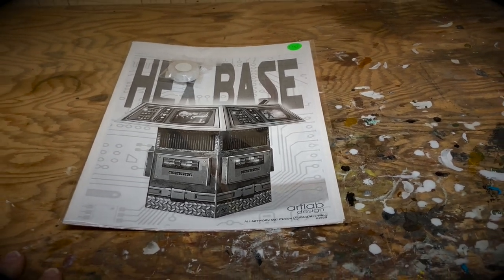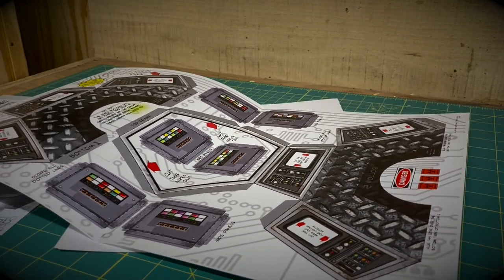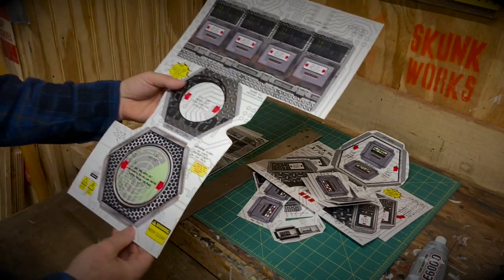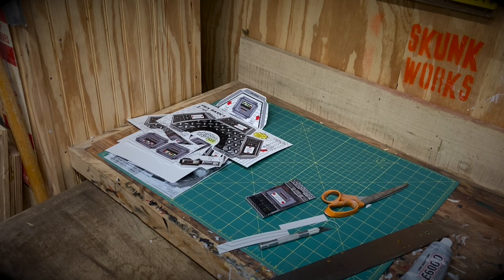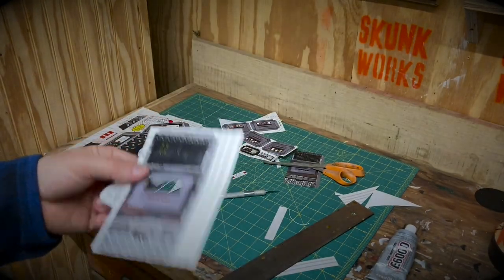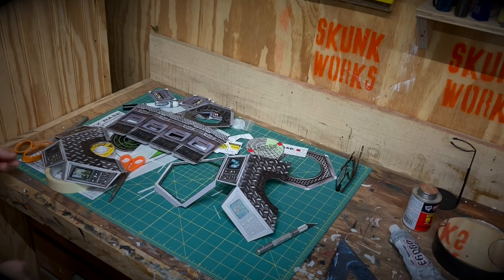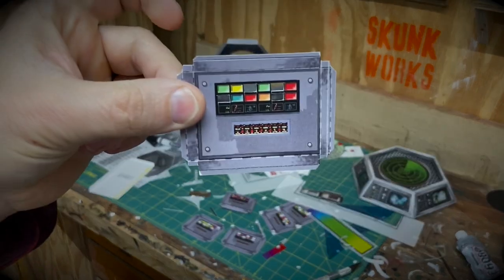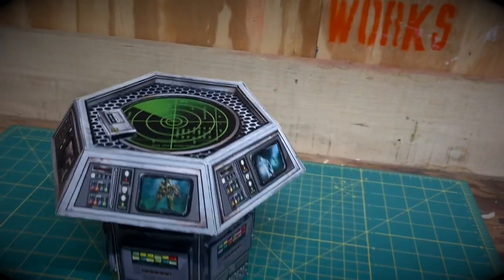ART LAB HEX TABLE - BASIC BUILDS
What’s up Adventurers! Today we’re building another paper model. The Art Lab Hex Table is one of the coolest paper models and a great jumping off point in the paper model making arena! Enjoy!